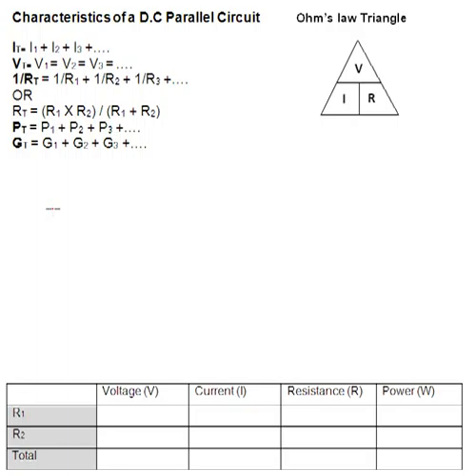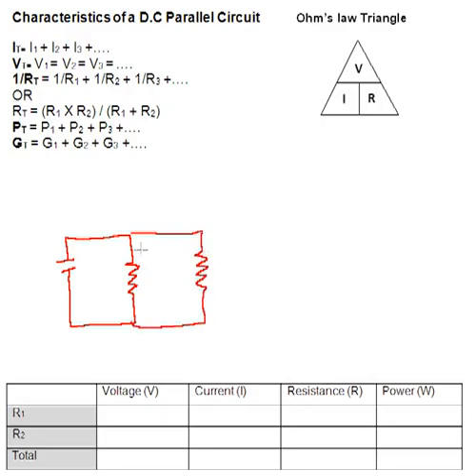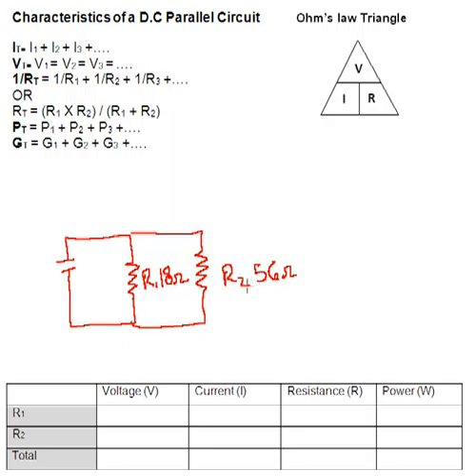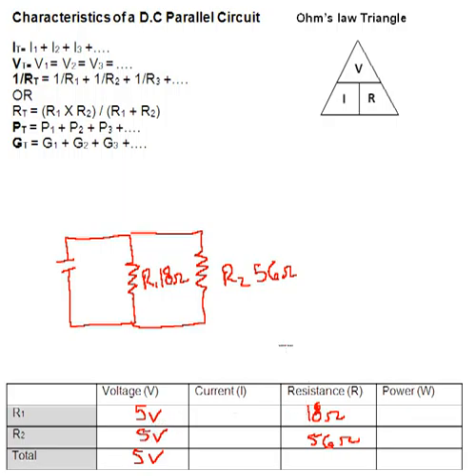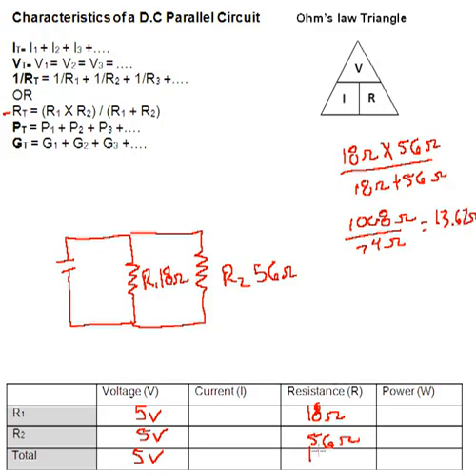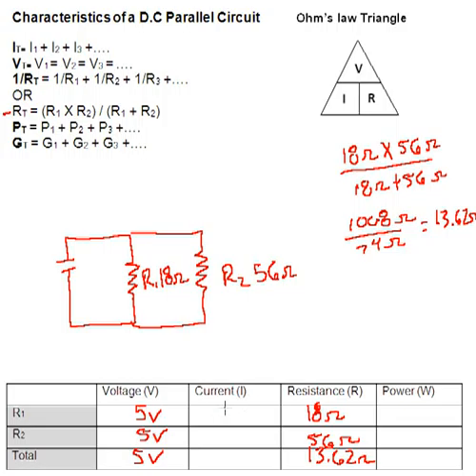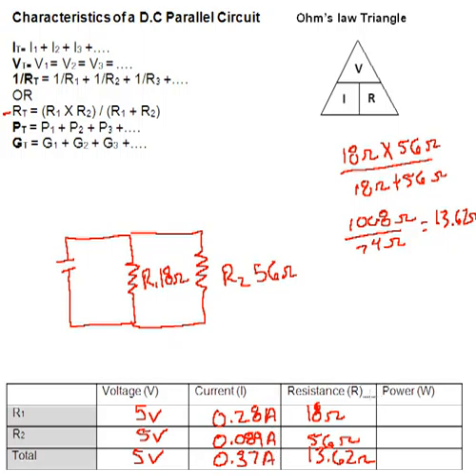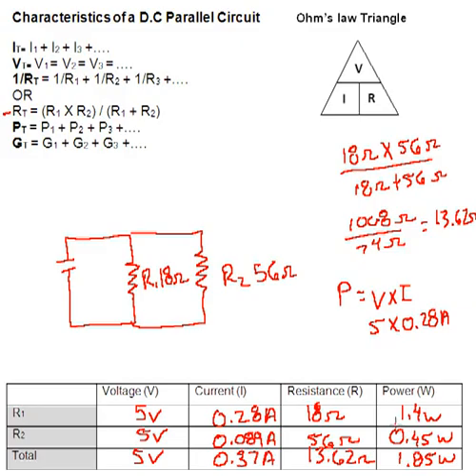Parallel circuit 2